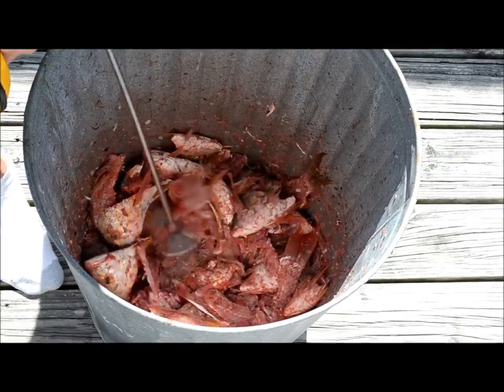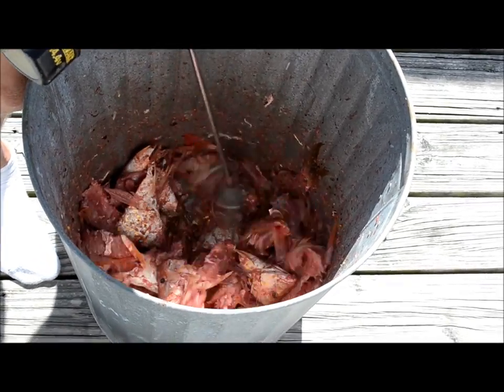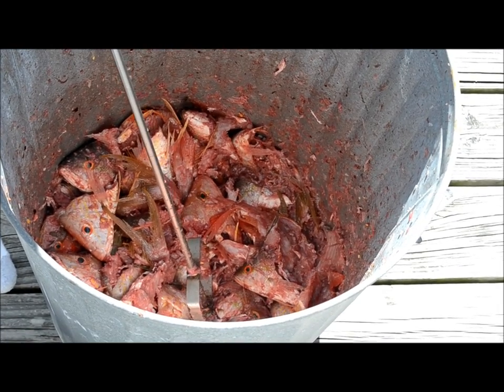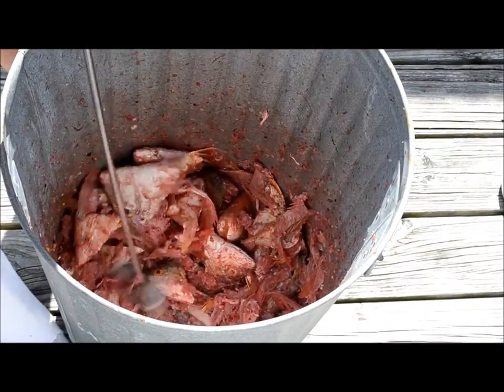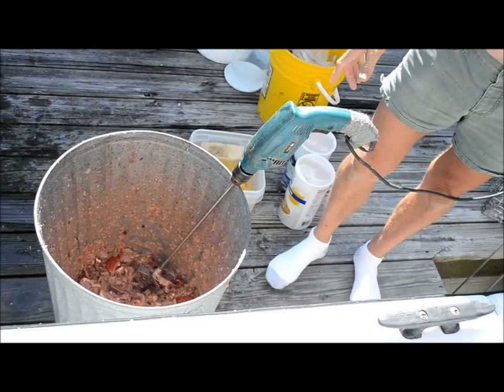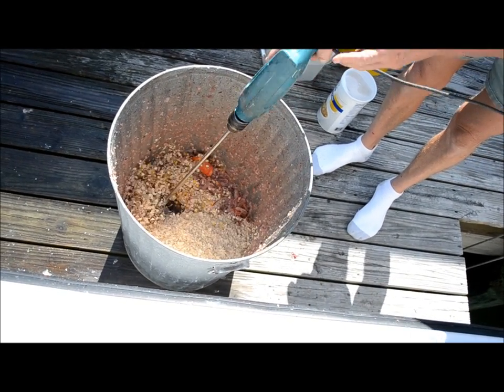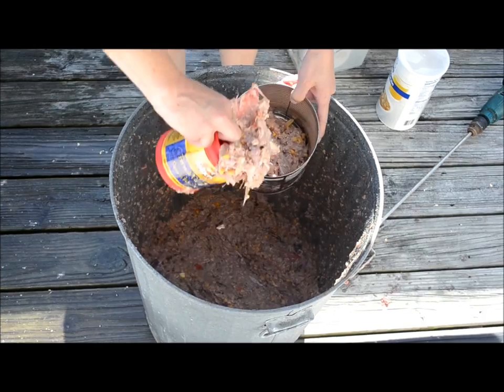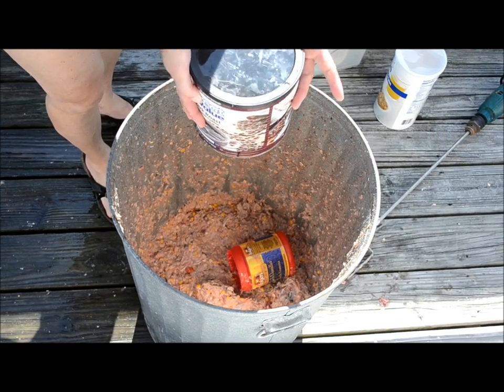Making the Best Saltwater Fish Chum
Making the Best Saltwater Fish Chum, short version. We use the Chum Paddle, Yellowtail fish carcasses, fish scraps, oatmeal, corn and mix it all up in this short version of the original video.